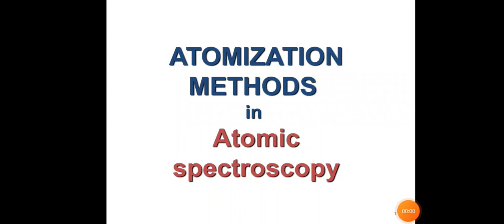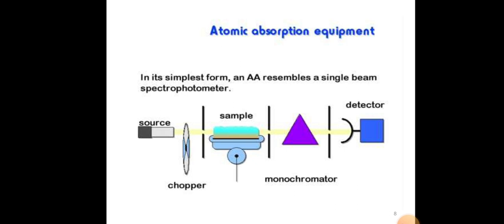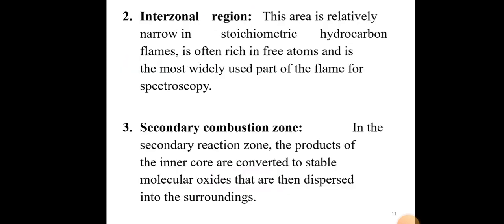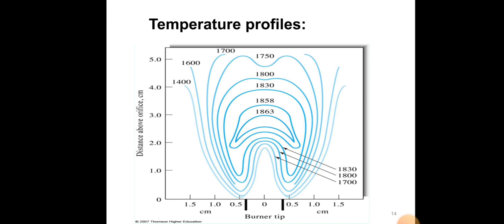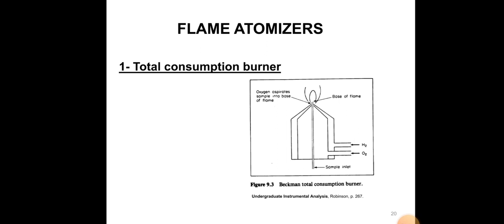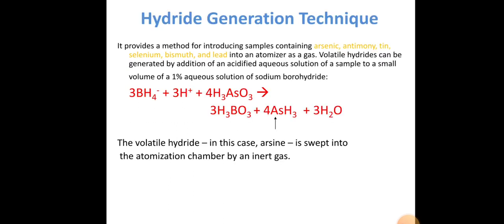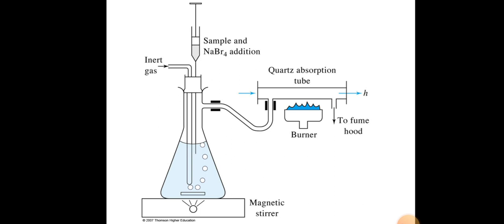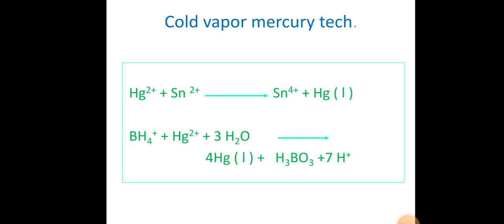Atomic spectroscopy-Part 3